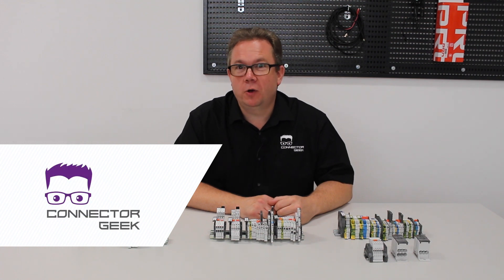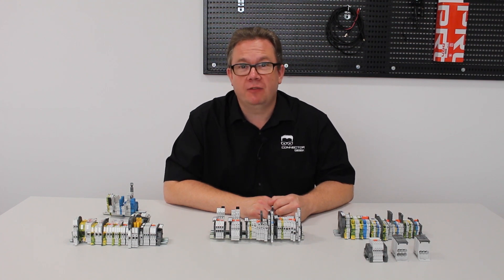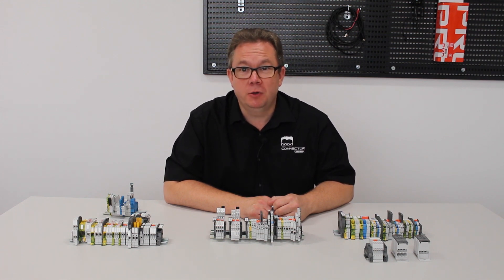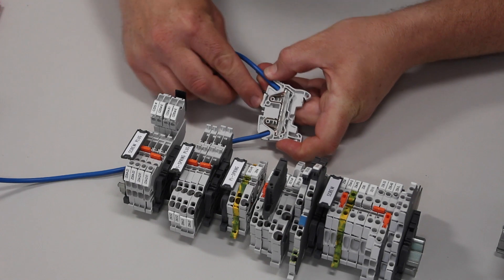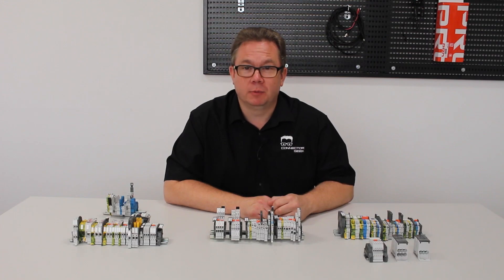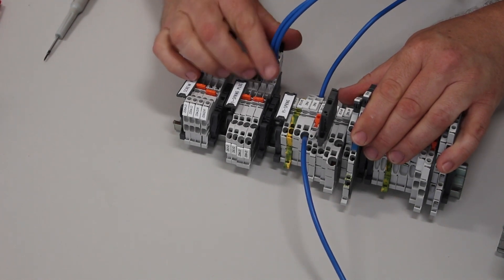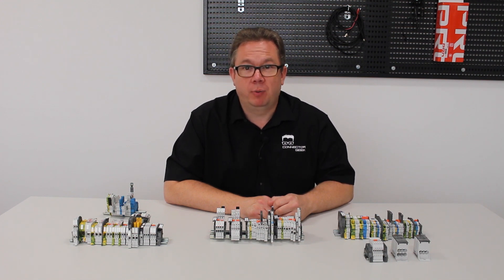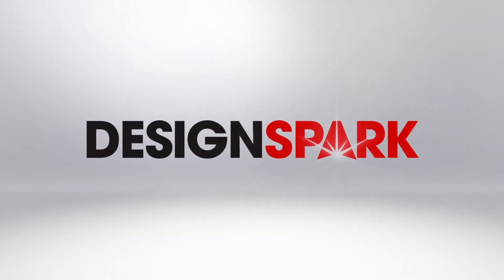Connector Geek: Connection Technologies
Terminal blocks (DIN Rail terminals) are hardly glamorous, but they're vital.

Connector Geek is here to provide you with hints and tips to help you to select the terminal block that delivers the right performance for your application.

In this video Connector Geek takes a closer look at connection technologies, providing top tips for making a more efficient design.

Connector Geek has created an entire series covering the Entrelec 7 step concept on DesignSpark, talking through key milestones that you need to consider to get the best from your design and installation.